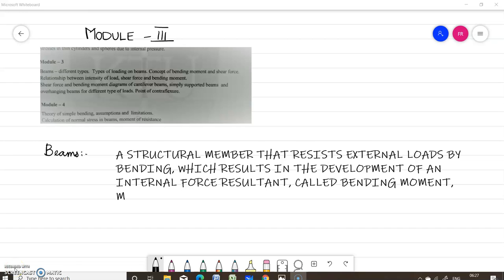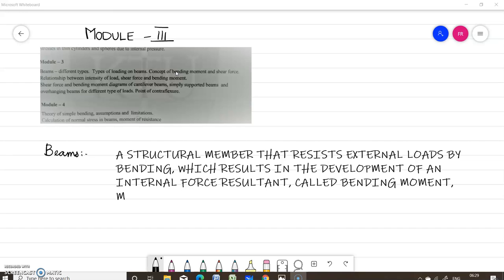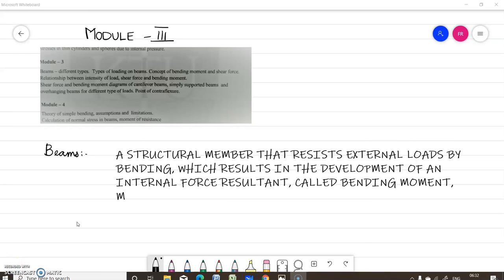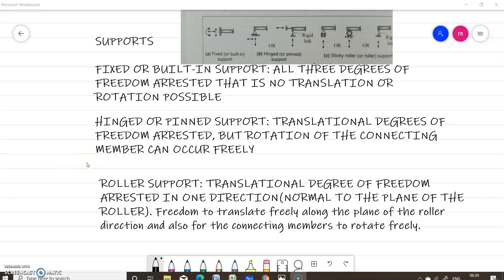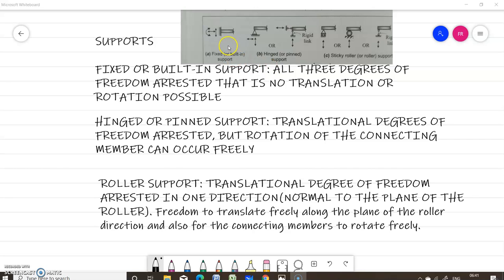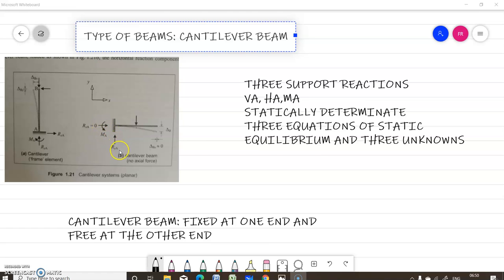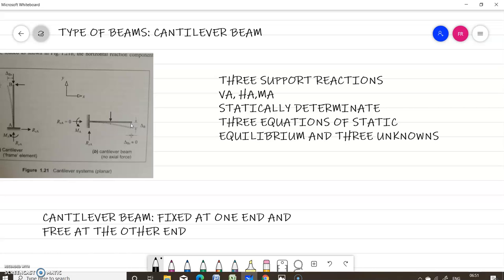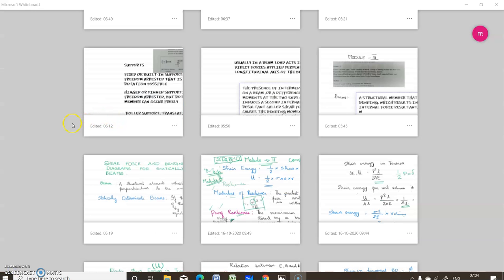MOS : TYPE OF SUPPORTS AND BEAMS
TYPE OF SUPPORTS AND BEAMS